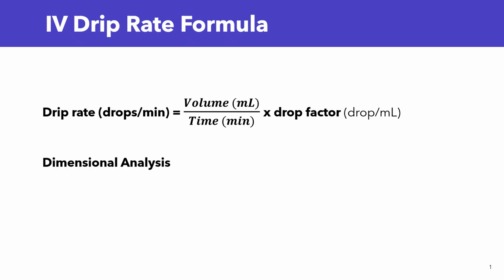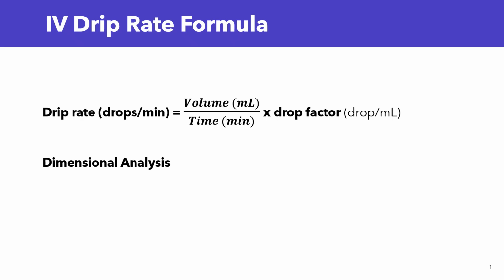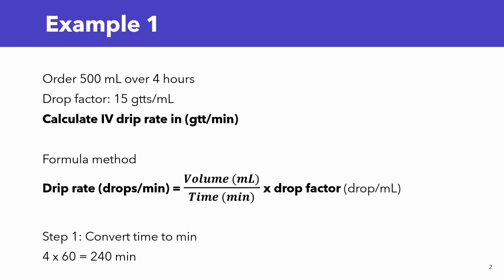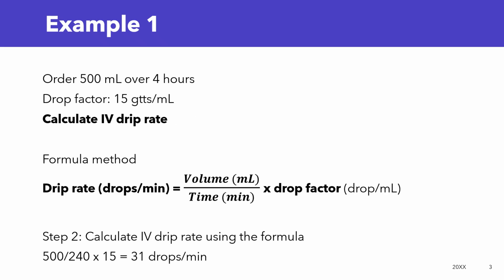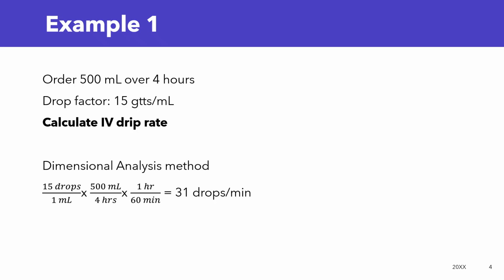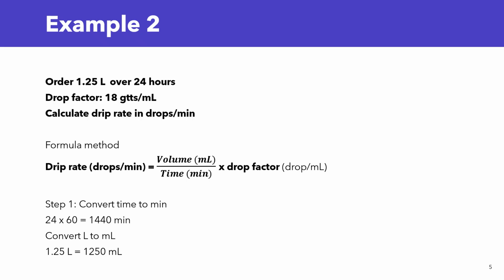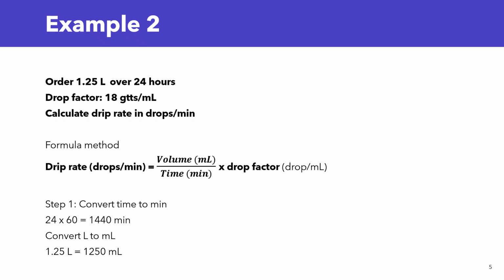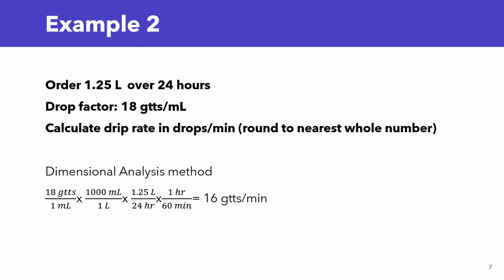IV Drip Rate Calculations Made Easy | Formula + Dimensional Analysis Step-by-Step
In this video, we will solve two IV drip rate calculations each with the formula method and the dimensional analysis method